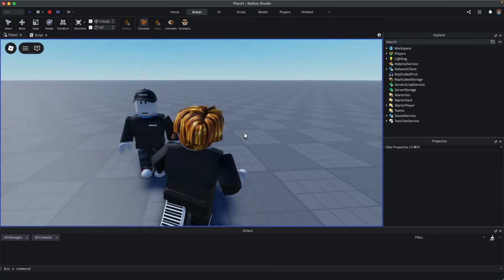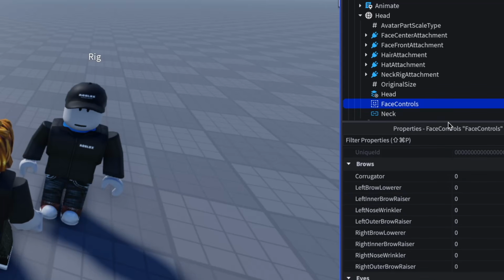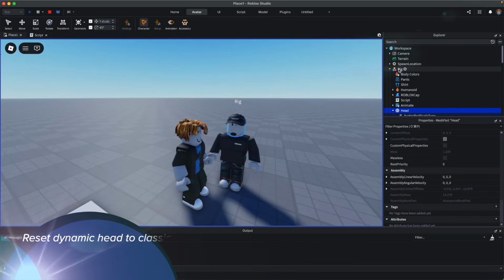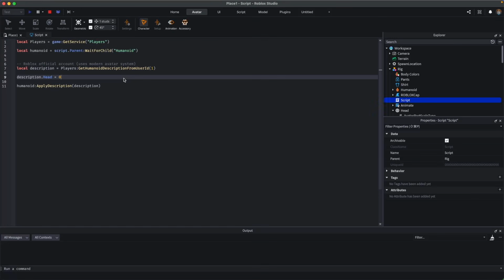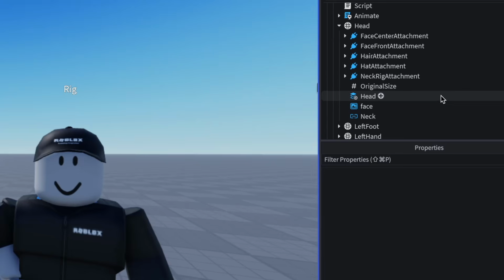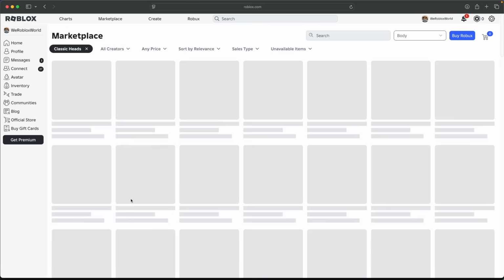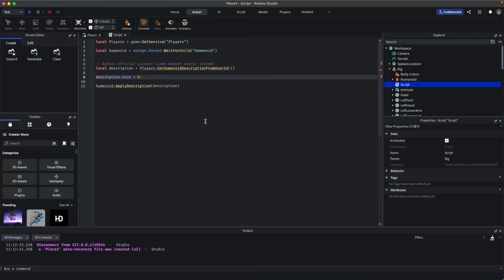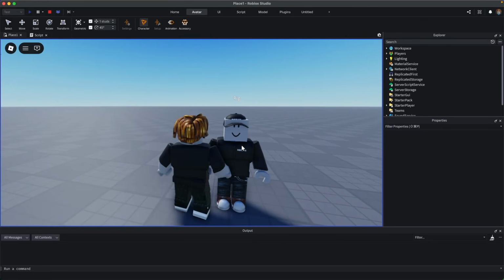How to Reset Roblox Dynamic Head to Classic Head in Roblox Studio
In this Roblox Studio tutorial, you’ll learn how to reset a modern dynamic head avatar back to the classic default head using a simple script change.

Roblox recently introduced the Dynamic Head system, which includes FaceControls that allow facial animation like blinking and jaw movement. While this is powerful, sometimes you may want to revert your NPC or avatar back to the classic Roblox head.

In this guide, we demonstrate how to do it quickly using HumanoidDescription.

This disables the dynamic head and restores the default classic head.

Perfect for NPC systems, avatar loaders, and custom character scripts.

Chapters
0:00 Intro
0:11 Setup Dummy NPC Character
0:20 Understanding Roblox Dynamic Head System
0:29 Using FaceControls (Eye & Jaw Example)
0:40 Reset Dynamic Head to Classic
1:26 Choose custom classic head from store
2:01 Final test
2:06 Outro